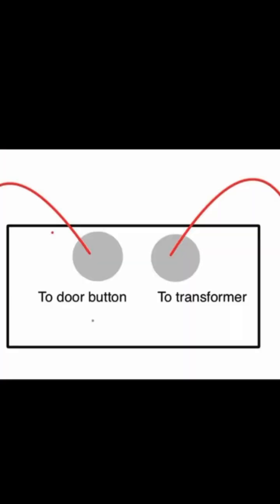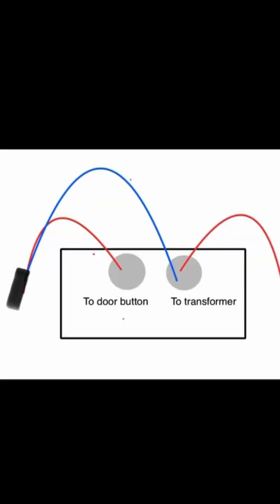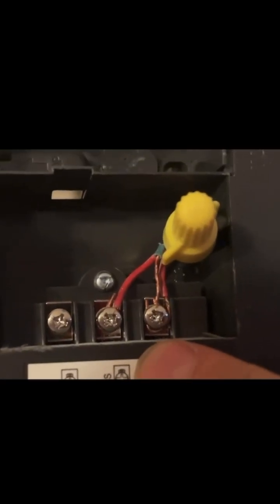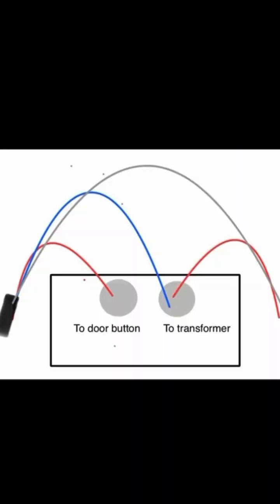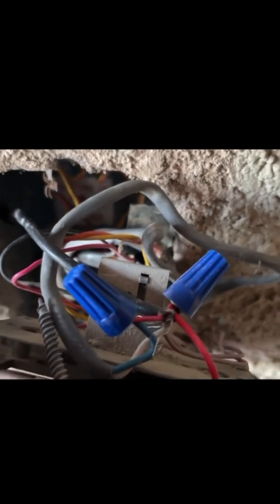Connect to your existing home doorbell, chime, and system to a wired ring doorbell both work part 2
Part 2

How to connect a wired Ring WiFi Video Doorbell to your existing home doorbell and chime.  This works for any Ring that is hard wired.  This is not for a battery model.

This is for connecting to a preexisting home wired doorbell and chime.  Running on 12-24 volts.  Where the chime is powered by a transformer.  Usually 12-24 volts..

This video allows you to connect a ring doorbell that has wire connections on the back and wire it into your existing system.  This will use the power from your current doorbell system.

This also assumes that there is an extra “spare” conductor (wire) that is in your existing bell wiring in the walls.  It is common for doorbells to have wiring with extra unused wires.  We will be using one of the unused wires to bring power from the transformer / chime connection over to the ring doorbell.

**NOTE: this does NOT make the 2 systems work together.  They still operate independently.  But this allows you to have all the functions of a Ring Wired Bell and the ability for someone to push your regular button and activate your existing home chime..

***This video is for the WIRED RING only.  This is not for a battery operated Ring.

Be sure to use caution when dealing with electrical systems.  Be sure to turn off the circuit breaker that your doorbell power is coming from before attempting any of this.